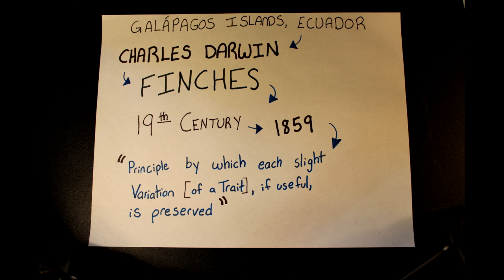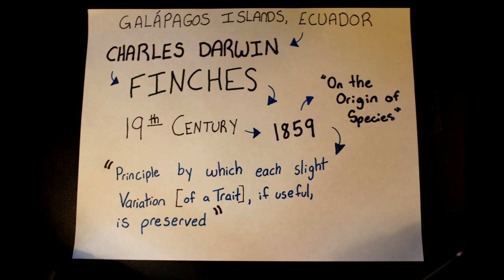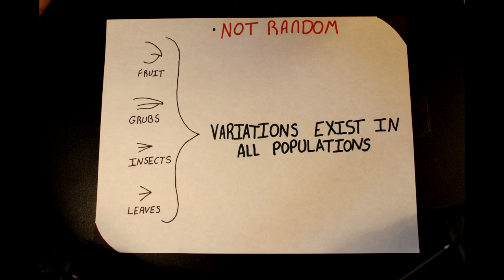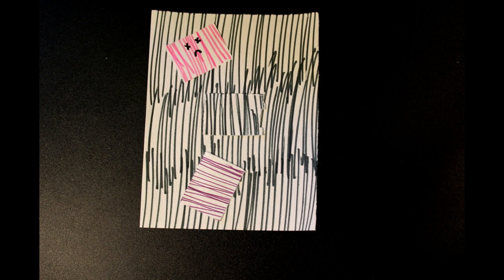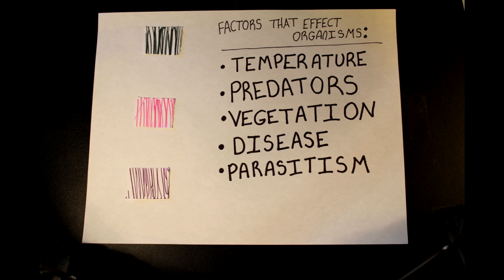Natural Selection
Everyone is shaped by their environment through a series of subtle changes called Natural Selection.